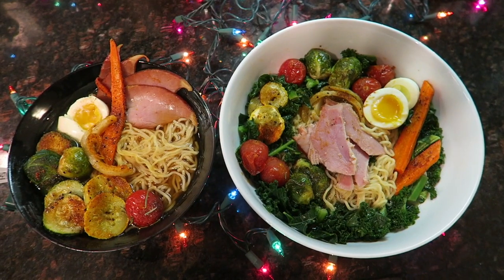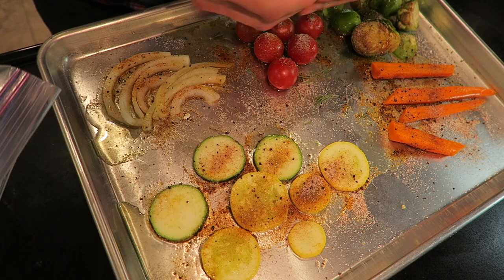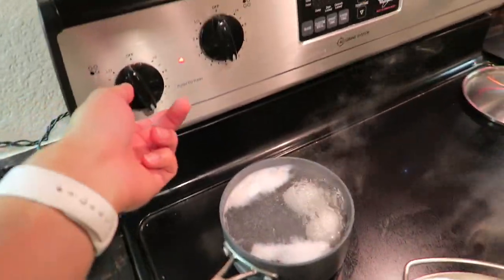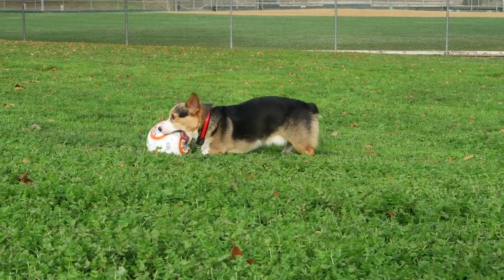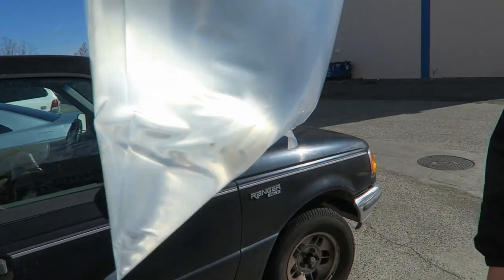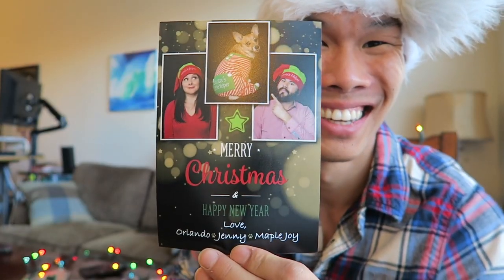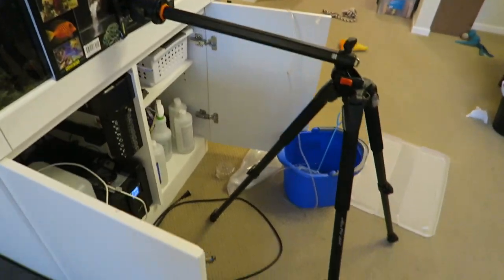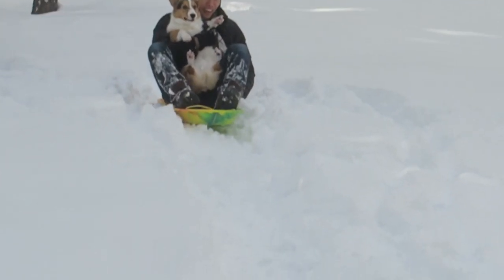MERRY RAMEN CHRISTMAS FEAST! || Life After College: Ep. 524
I make Christmas Ramen using Xmas Feast Ingredients including Ham, Brussel Sprouts, and Zuccini. ALSO: Christmas Cards, Incredible Xmas Light Decoration Competition, and 10 Rapid Fire Xmas Questions!

*FREE Domestic Shipping
**Flat Rate International Shipping

Send Us Mail:
VlogAfterCollege

- Making Ramen out of all of the food you find at a Christmas Feast: Christmas Ham, Brussel Sprouts, Kale, Cherry Tomatoes, Carrot, Zuccini, Squash, Onions, Egg
- Gatsby the Corgi Plays with BB-8 Soccer Ball in the Park
- Amiibo Collection, Corgi Sploot & Protein Pancake Breakfast: 3 Egg Whites, 2 Whole Eggs, 1/2 cup old fashioned oats, cinnamon, bananas, maple syrup
- Golds Gym Workout
- Neptune Aquatics & New Fish: Diamond Back Goby
- Opening Christmas Card Fan Mail
- Wrapping Xmas Presents
- Trying Candies from the UK: Wine Gums, Pick & Mix, Love hearts, Maltesers, Aero, Wispa Gold, Munchies, Yorkie, Kendal Mint Cake
- Corgi in a Box: Great Gatsby in a Box
- Corgi on Fleek Calendar (December Month)
- 10 Rapid Fire Christmas Questions
- Most incredible Christmas Lights Neighborhood Competition in San Mateo
- Merry Christmas!